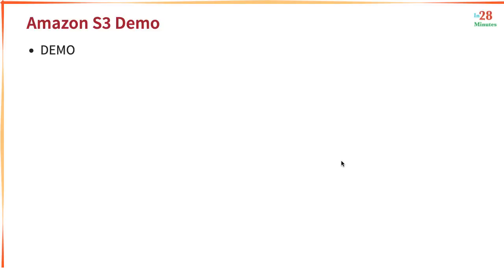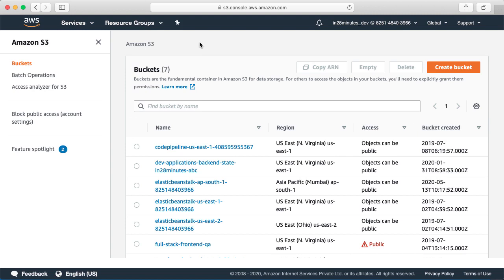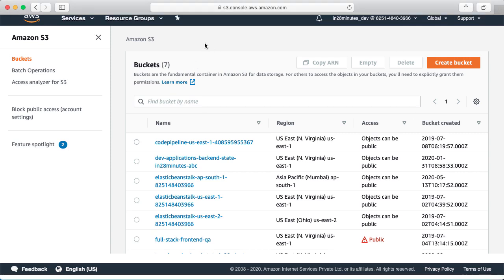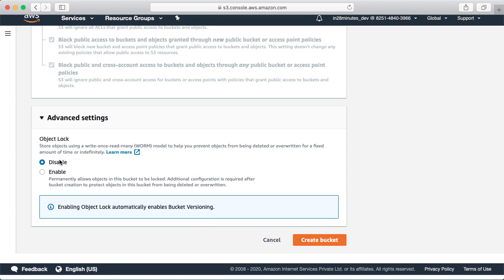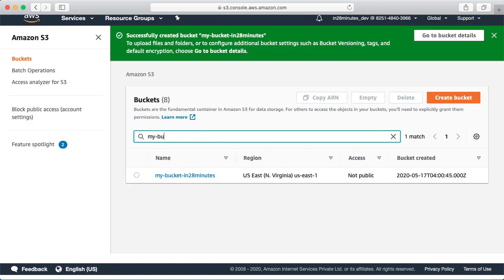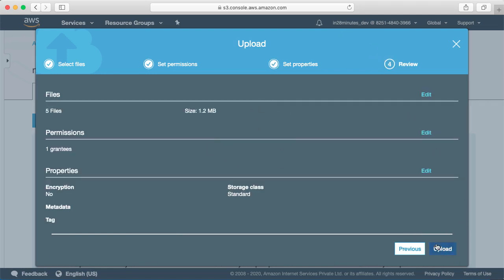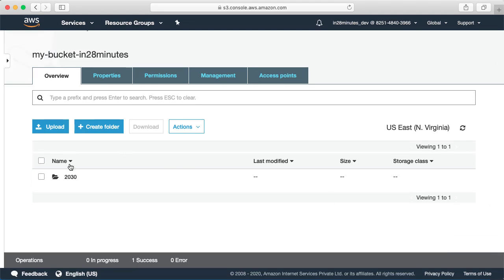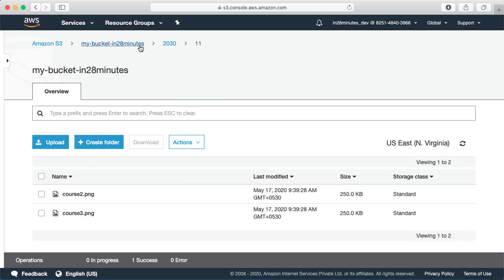Learn how to Create an S3 Bucket in AWS in 6 minutes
In this video, you will learn how to Create an S3 Bucket in AWS in 6 minutes.